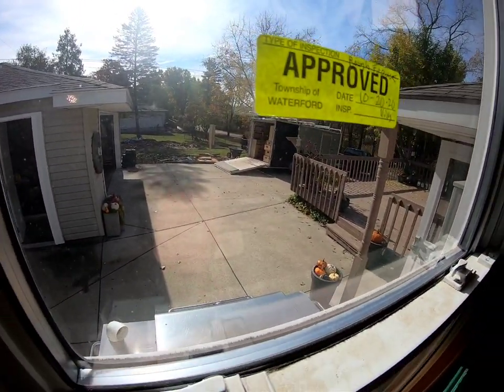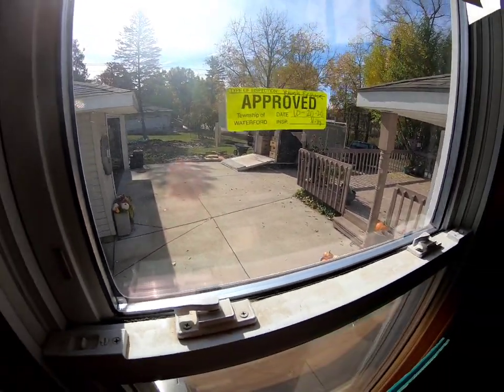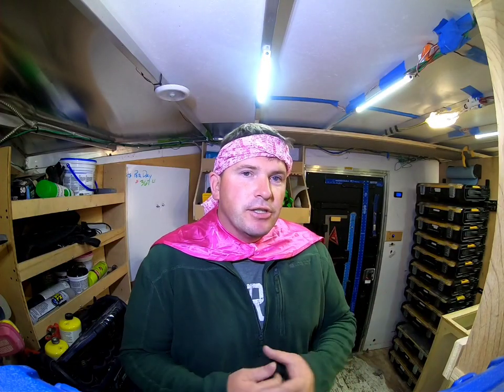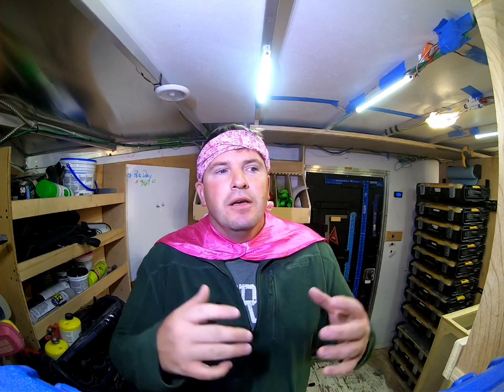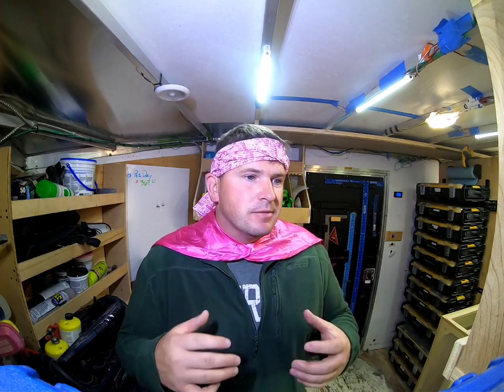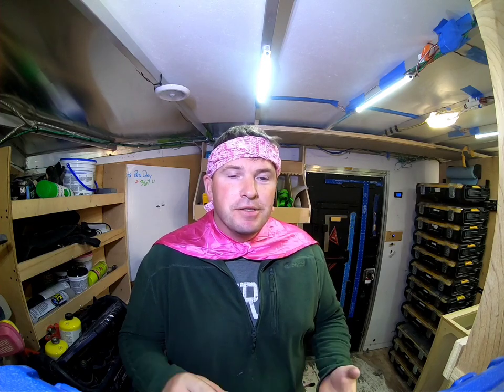Different Ways to Make Money...with a Dump Trailer.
A dump trailer brings a lot of value to any business.  Here i explain a few different ways you can bring in money to your business with a dump trailer.